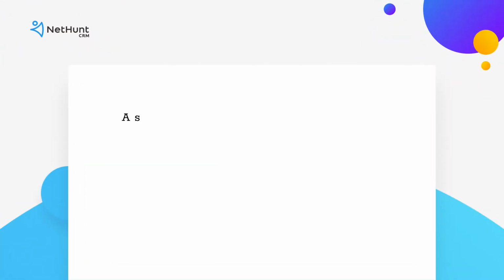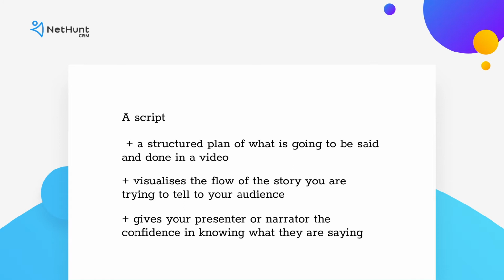YouTube Marketing: How to Write a Perfect Video Script for YouTube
Up to 2 billion people watch YouTube every day. YouTube videos receive 300% more traffic than written content. YouTube marketing works! Watch this video to find out how to write a video script for YouTube to get more views. to learn more on how to write a video script that engages your audience.

What are five simple steps to a good video script for YouTube?

Step 1. Determine the purpose of your video.
You need to do at least one of three things: educate, persuade, or entertain. At most, it needs to do every single one... Define your audience and define the kind of language you will use. You might be tempted to broadly hit as many information points as possible. Don’t. Simplify your message and make it concise.

Step 2. Outline your structure.
An outline is a brief synopsis of a script, summing up everything will happen and be said in each part of a video. Find a video script template that our NetHunt marketing team uses over at our video.

Step 3. Visualize your visuals.
Your visuals are just as important as your speaker. It can be a skit, some statistics, a slideshow, a meme; anything. Visuals should be relevant, simple, and informative. It’s important for them to complement what the speaker is saying without taking the stage away from them.

4. Write your dialogue
Your script is going to be read by one of two people: a narrator or a presenter. If your video is all visuals with a narrator providing the voiceover, then your script can be written out in full. If you opt for a presenter standing next to your visuals, then write a prompt version of your script and display it on a screen behind the camera.

5. Proofread your masterpiece
It’s time to get rid of any typos or mistakes that could cause your narrator or presenter to trip up.
Remember, we’re going for maximum input, minimum word count.

Time-codes:
0:00 How to write a script for a YouTube video?
0:40 What is a video script?
01:12 Step 1. Determine the purpose of your video.
01:50 Step 2. Outline the structure
2:21 Step 3. Visualize the video
03:01 Step 4. Write your dialogue
03:42 Step 5. Proofread your masterpiece

Conflict, Context, Continuity: The 3 Core Elements of Successful Storytelling

Educate your CRM journey at NetHunt CRM User Community

If you found this video useful, subscribe to our channel and you’ll be treated to fresh content from the NetHunt sales and marketing teams to help grow your sales, finetune your marketing, brush up on your customer support, and learn about customer relationship management.